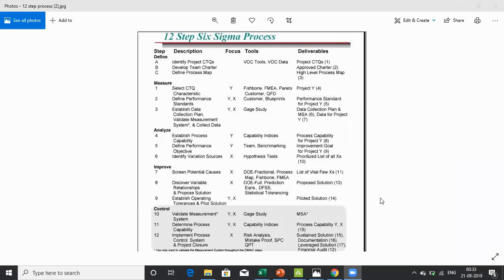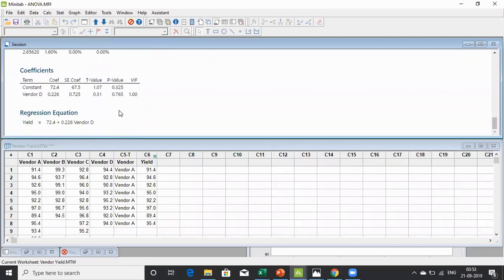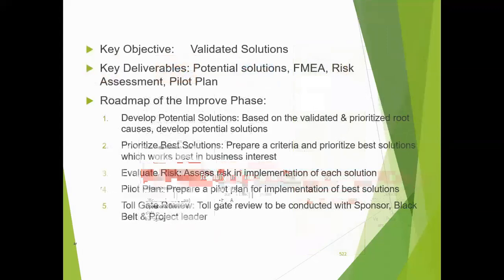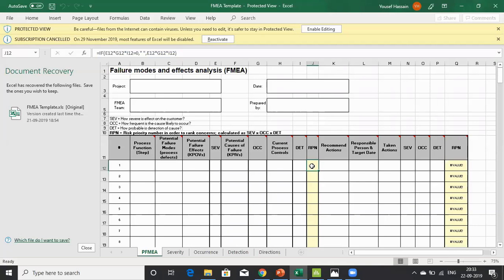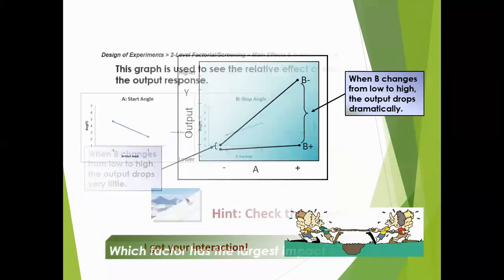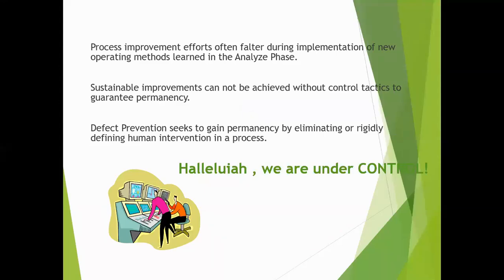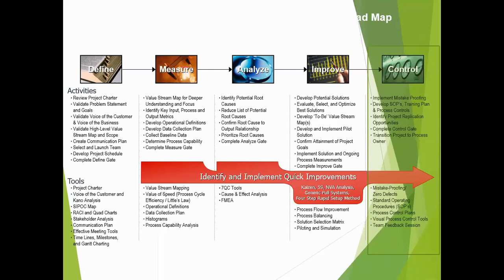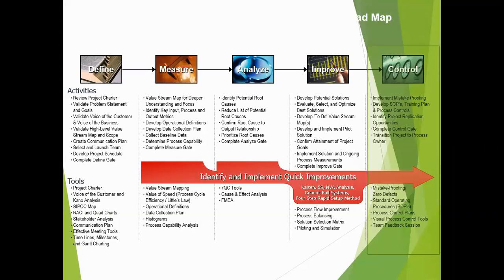Lean Six Sigma Green Belt Training -Session - 03, Jan, 2022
Lean the basic of Lean Six sigma and excel your career during COVID situation, 2021
Six Sigma is not just an improvement methodology that uses the DMAIC- Define – Measure- Analyze- Improve – Control framework, but it also is –

A System of management to achieve lasting business leadership and top performance applied to benefit business, customers, associates and shareholders in Service, Manufacturing and BFSI sectors
A Measure to define the capability of any process
A Goal for improvement, that targets near perfection through continuous reduction of variation.
According to Michael George, author of the best seller Lean Six Sigma, “Rapid improvement requires both Lean and Six Sigma as an amalgamated approach”-
Integration with Lean and Innovation
Lean Six Sigma is a methodology that maximizes shareholder value by achieving the fastest rate of improvement in customer satisfaction, cost, quality, process speed and invested capital
The fusion of Lean and Six Sigma is required because-
Lean cannot bring a process in statistical control and
Six Sigma, alone cannot dramatically improve the process speed or reduced invested capital.